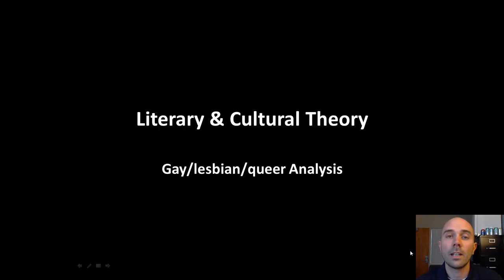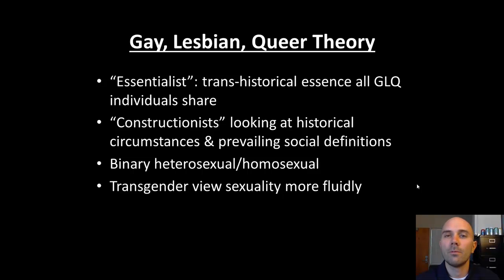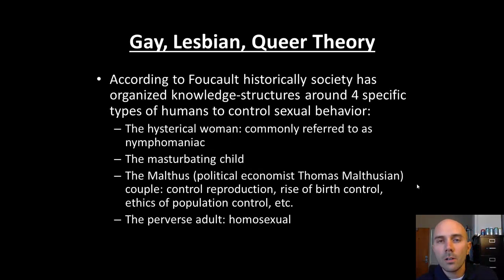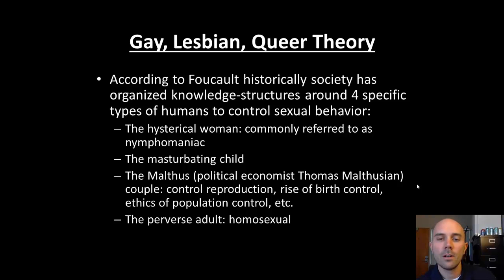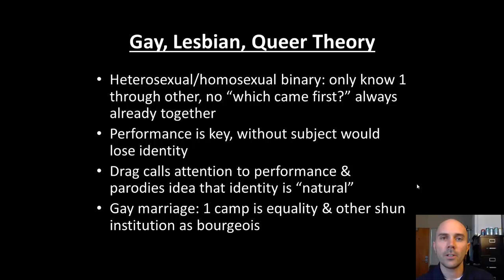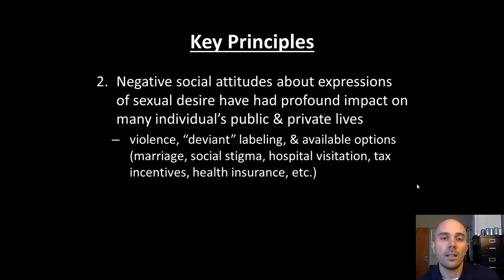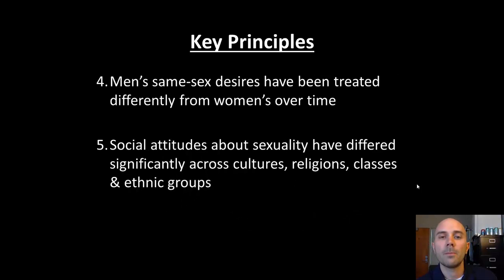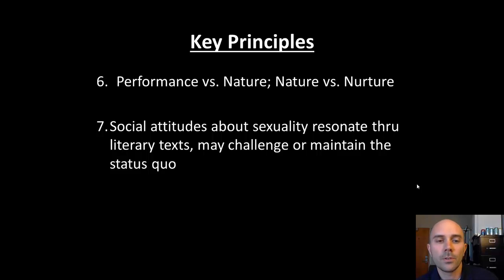Queer Theory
Brief Lecture Introducing Concepts of Queer Theory